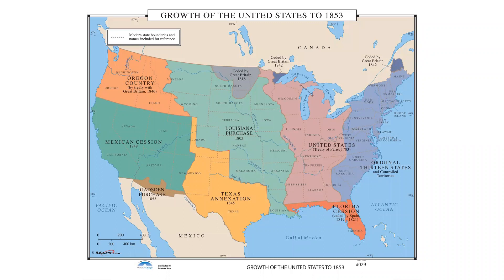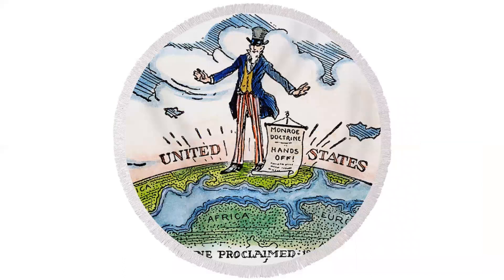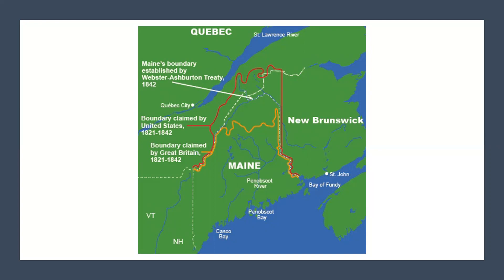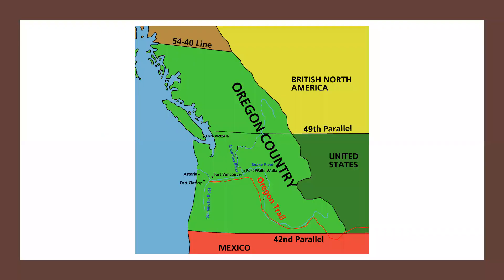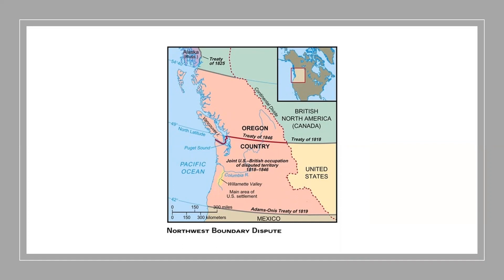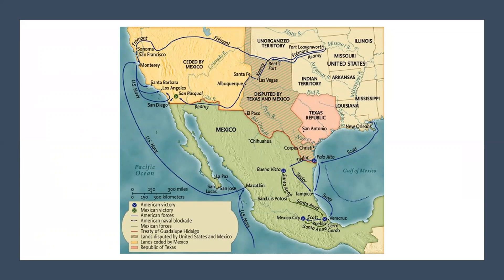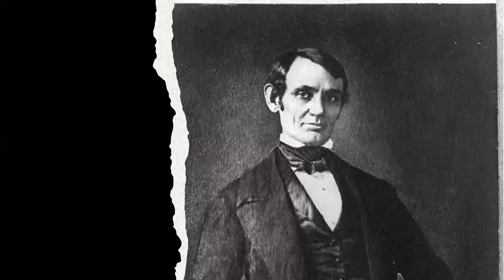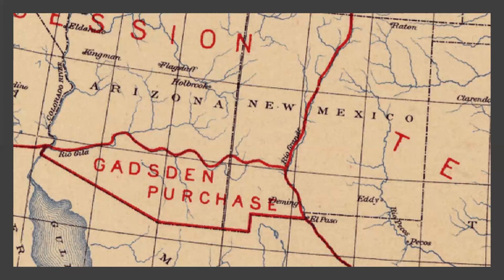The Mexican-American War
War with Mexico in the late 1840s transformed America. Fed by a powerful spirit of expansionism, the conflict resulted in a huge acquisition of land for the United States.